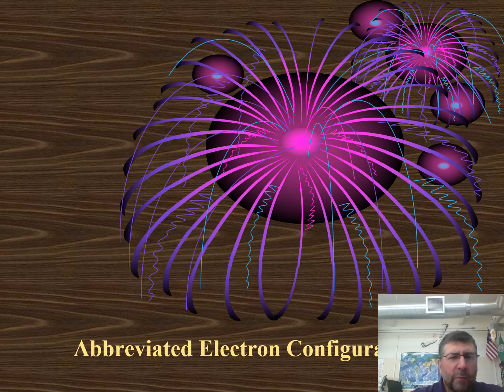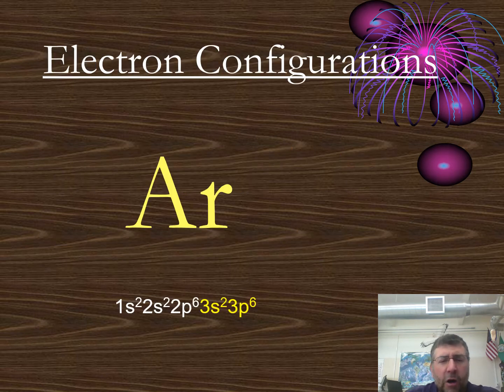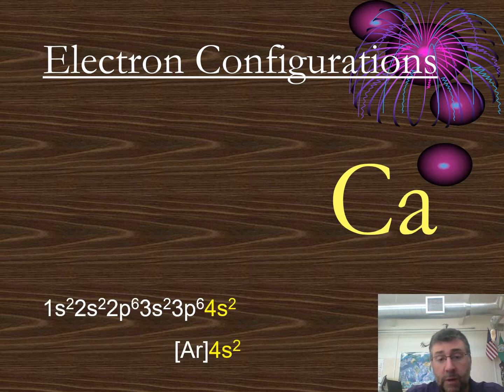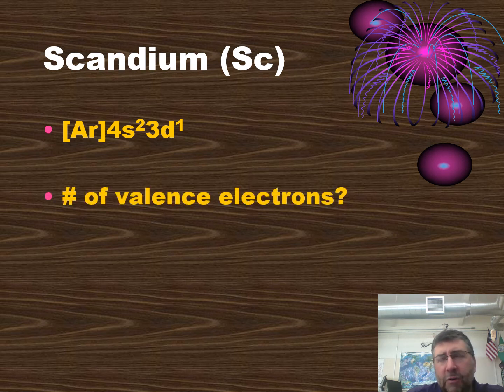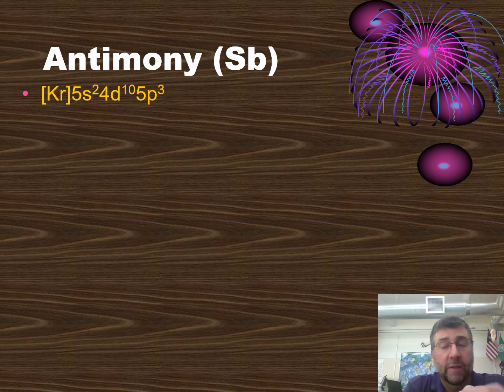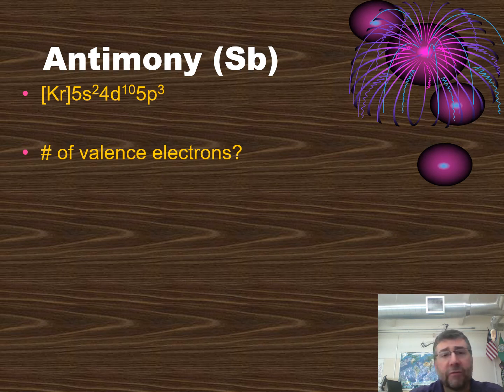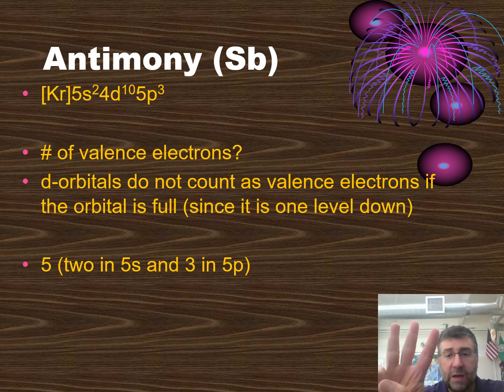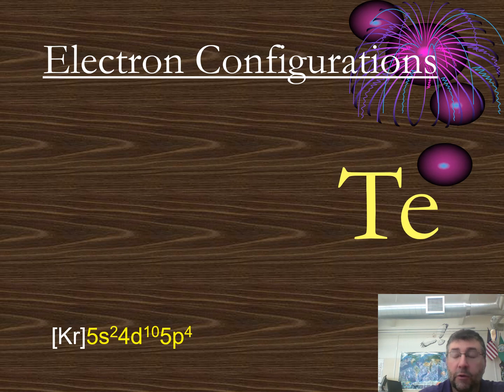2 2b Abbreviated Configurations